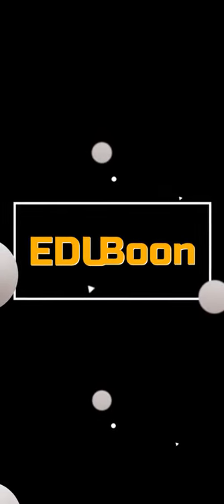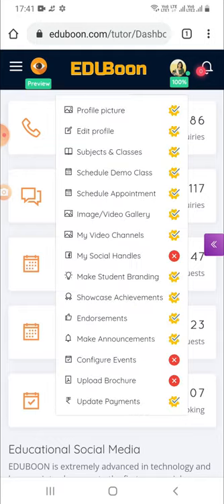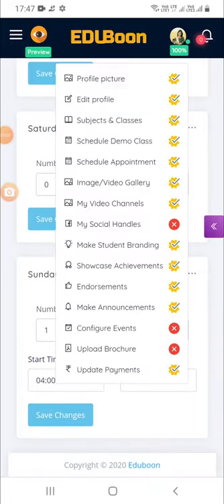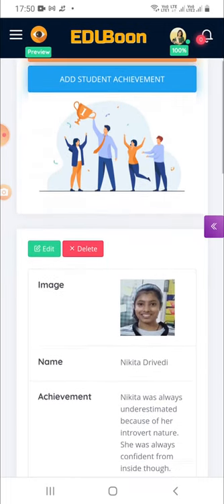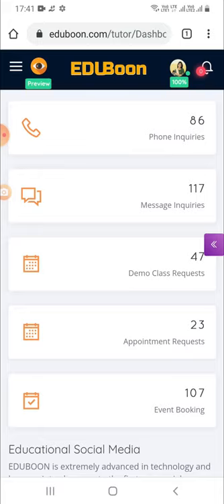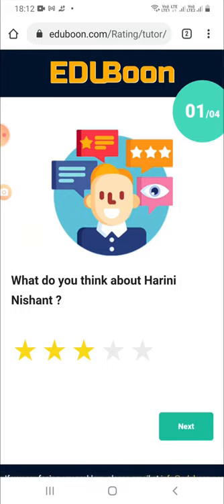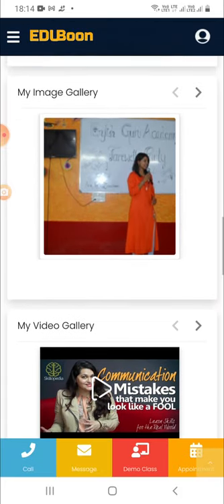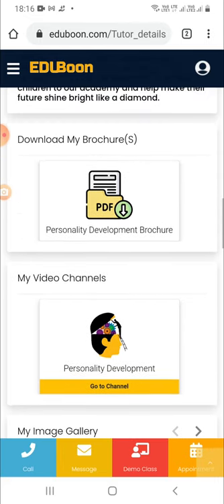Eduboon - Register as Tutor | Trainer | Coach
Welcome to EDUBOON, India’s first ever Educational Ecosystem. Watch this video till the end if you are committed as a Tutor, Trainer or Coach and want to be empowered with one of the great opportunities to be successful as an educator.

When you sign-up as an educator at Eduboon, you can own a dedicated and a ready to share webpage, Whereby, student visitors can see your profile picture star rating, your social handles, followers and recommenders, your qualification, experience, the subjects you teach, your description, brochures, video channels, image & video galleries, student achievements, your endorsements and even payment QR code.

Eduboon also provides you an extremely advanced Social Community Platform.

With all these empowerment abilities, you ensure to Get Regular Student engagements and Inquiries.

Get started now and register at Eduboon for free.